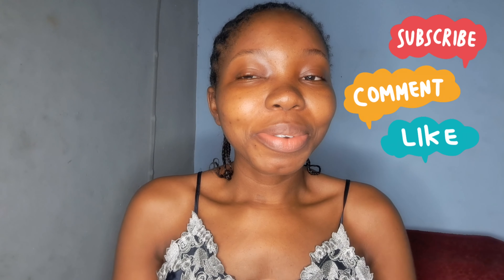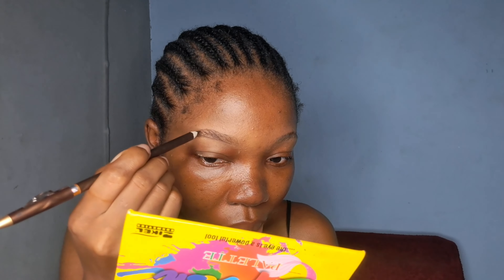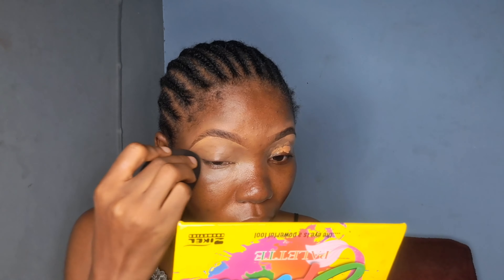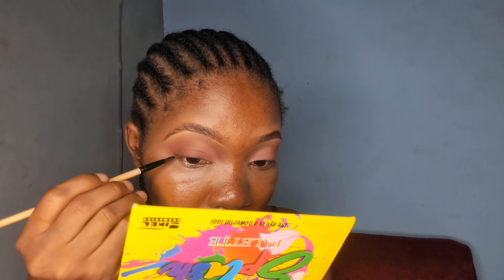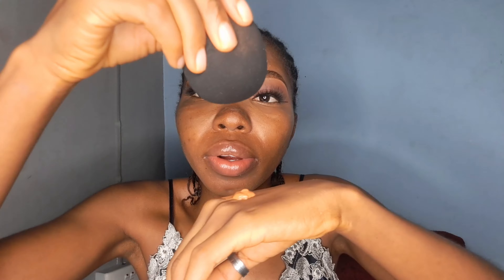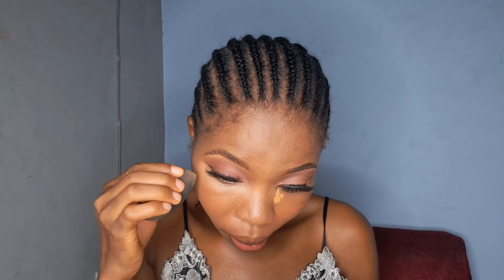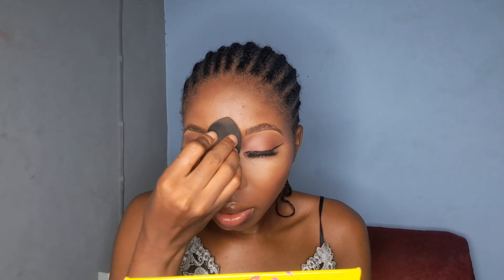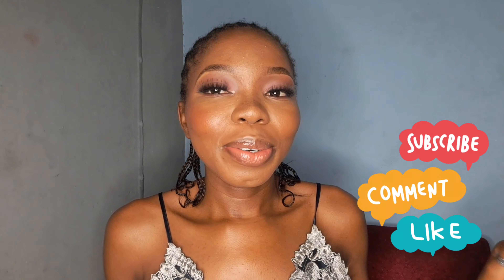MAKEUP FOR BEGINNERS: How To Do a FULL FACE MAKEUP Tutorial For BEGINNERS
Hi Lovies, your girl is back so am starting with a bang, with a Full face MAKEUP for my BEGINNERS, and am always Saying MAKEUP can be learnt, we were all beginners once and shout out to my Facebook group members,  I see you guys